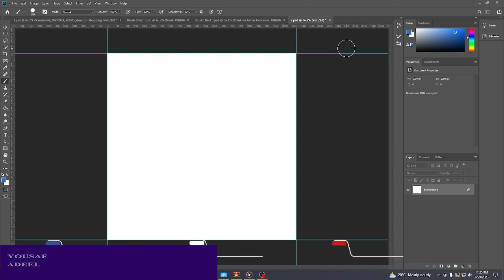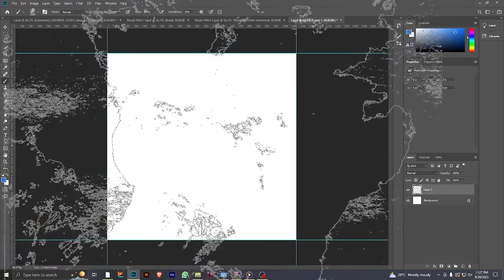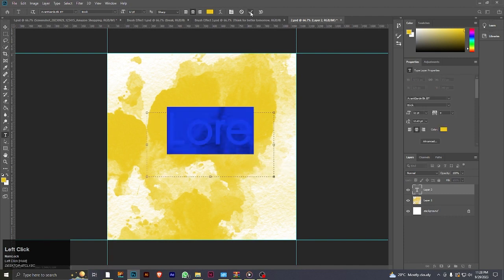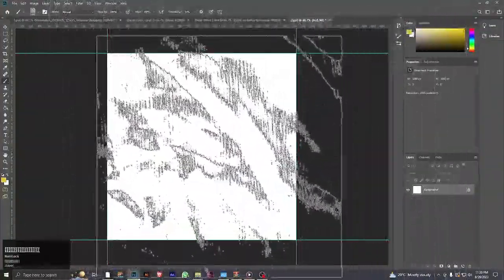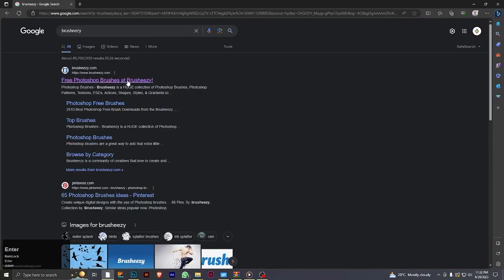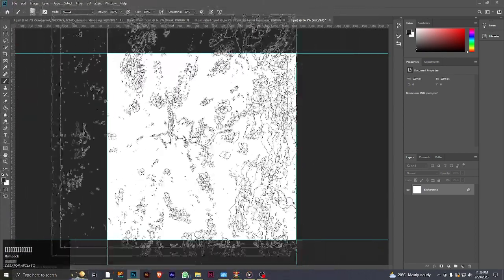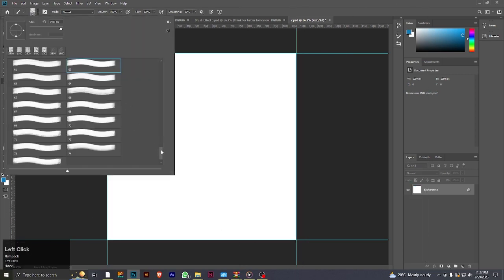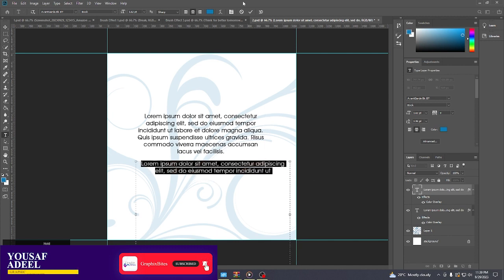Creating Backgrounds using Brush Tool | Adobe Photoshop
Welcome to our YouTube tutorial on how to create captivating backgrounds using the Brush Tool in Adobe Photoshop! Whether you're a digital artist, graphic designer, or simply looking to add a personal touch to your projects, this step-by-step guide will walk you through the process of crafting unique and visually appealing backgrounds.

You will also learn, how you can simply download and install Brushes in Adobe Photoshop.

By the end of this tutorial, you'll have the knowledge and skills to create breathtaking backgrounds using Photoshop's Brush Tool. Whether you're a beginner or an experienced Photoshop user, there's something here for everyone.

Get ready to unleash your creativity and elevate your design game with stunning brush tool backgrounds. Let's get started!